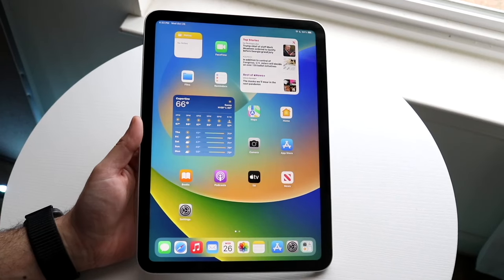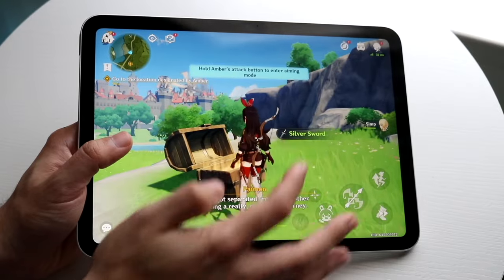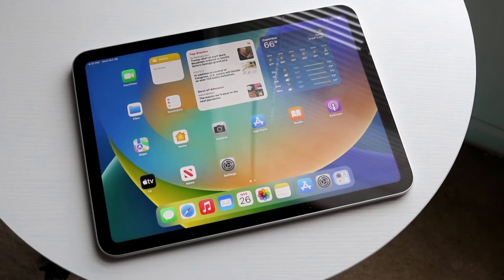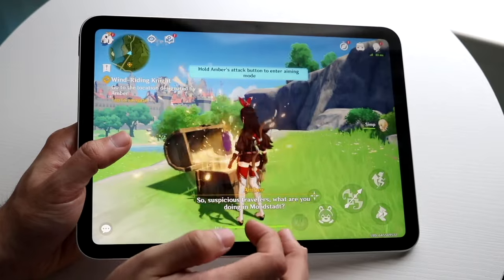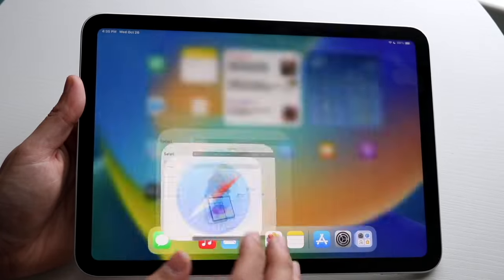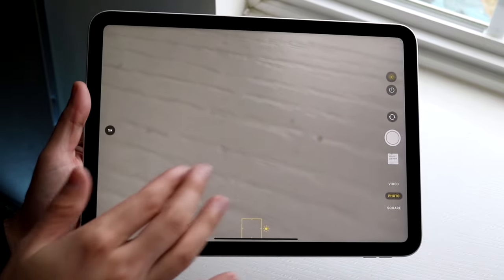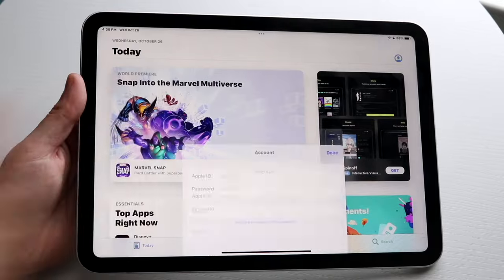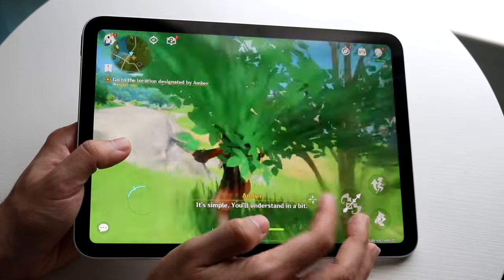iPad 10th Generation In 2023! (Still Worth Buying?) (Review)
Let's take a look at the iPad 10th Generation In 2023! (Still Worth Buying?) (Review)